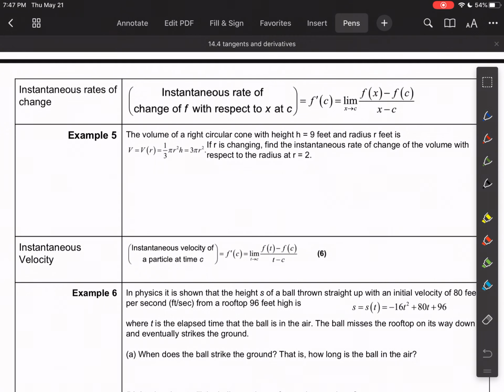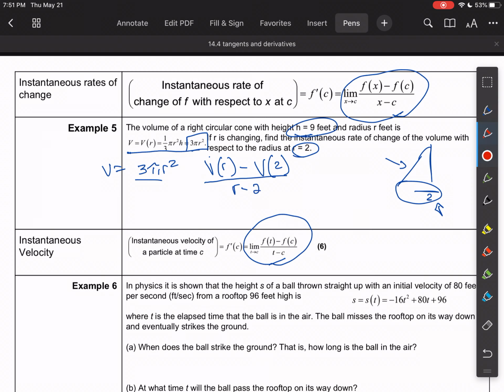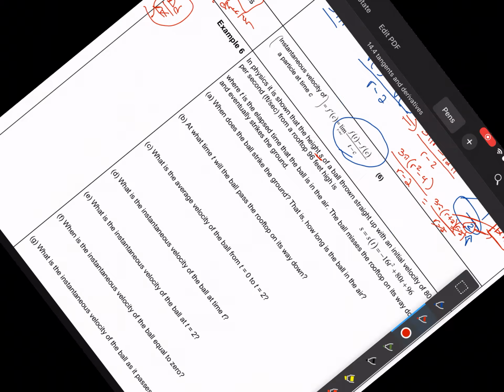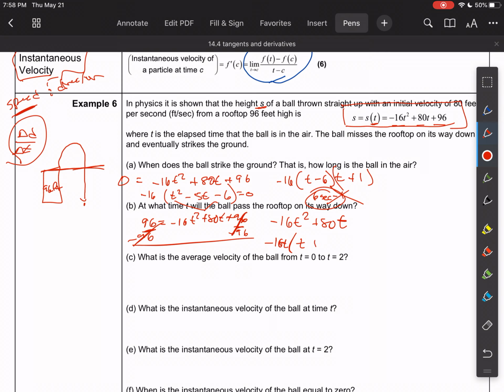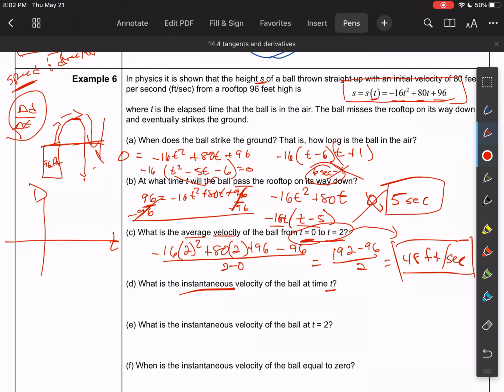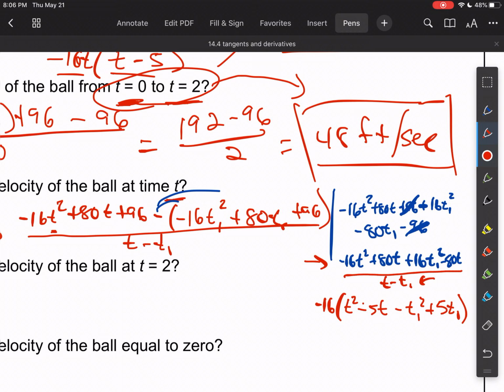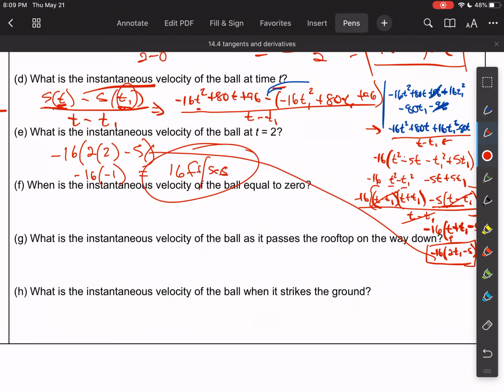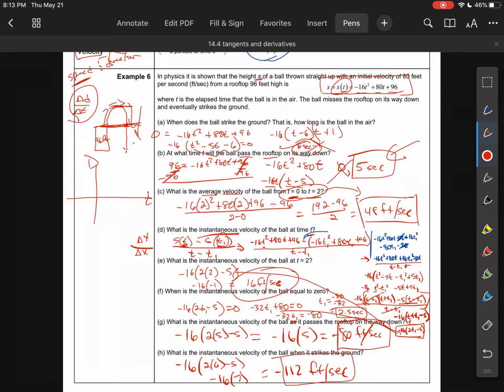PC 14.4 part 2